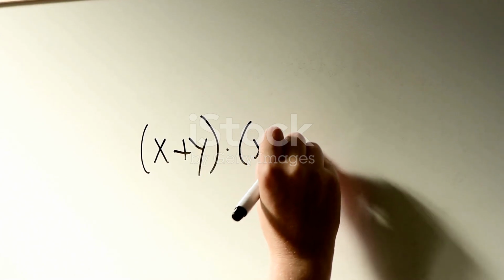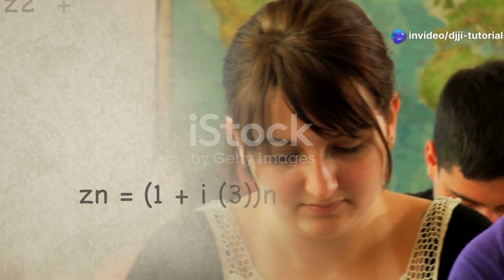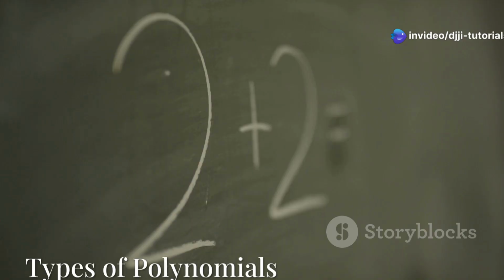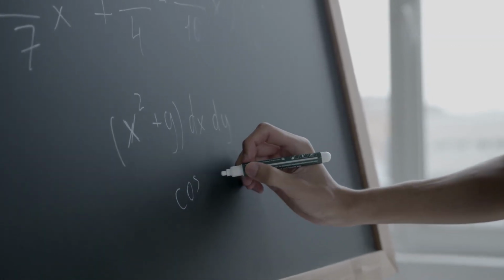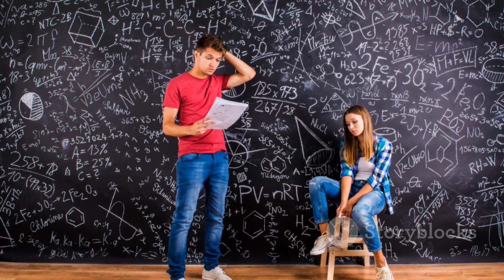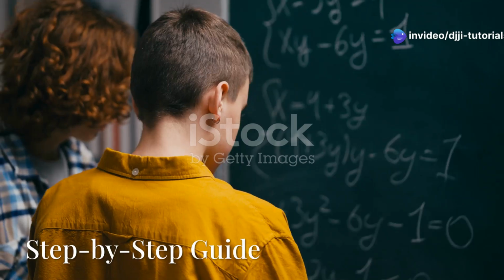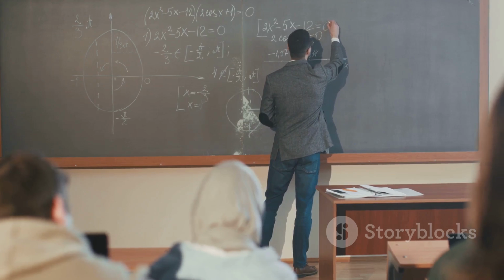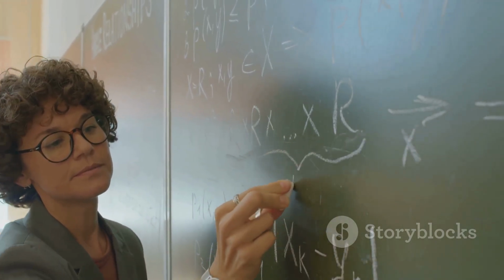Grade 10 Math Multiplying and Factoring Polynomials Part 1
Unlock the secrets of polynomials in this engaging Grade 10 Math tutorial! In "Mastering Polynomials: Grade 10 Math Made Easy!", we’ll explore the fundamentals of polynomials, including constant terms, coefficients, and variables. Learn how to add and subtract polynomials with clear, step-by-step examples. From monomials to trinomials, we’ll break down each concept to make factoring and multiplying polynomials a breeze.

Don’t miss out on mastering essential algebra skills that will set you up for success!

OUTLINE:

00:00:00 Introduction
00:00:20 Defining Polynomials
00:00:41 Elaboration on Polynomials
00:01:13 Non-Examples of Polynomials
00:01:28 Types of Polynomials
00:01:53 Arranging Polynomials in Descending Order
00:02:17 Key Points and Adding/Subtracting Polynomials
00:03:04 Step-by-Step Guide
00:03:31 Example of Adding and Subtracting Polynomials
00:04:15 Conclusion

Tutorial Vlog